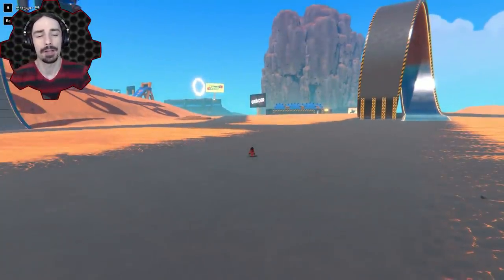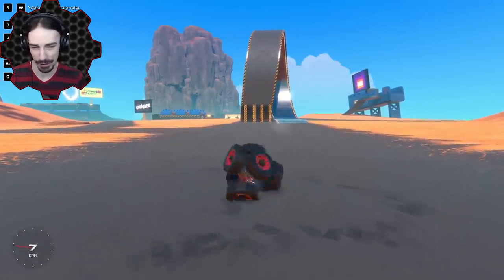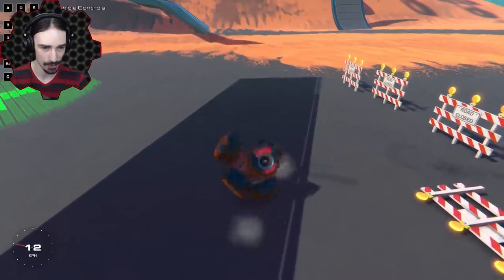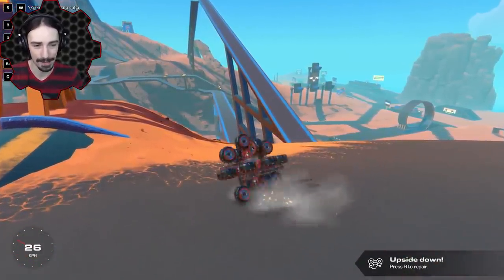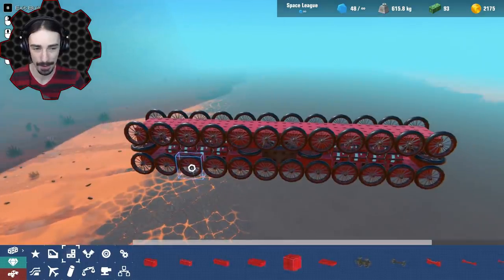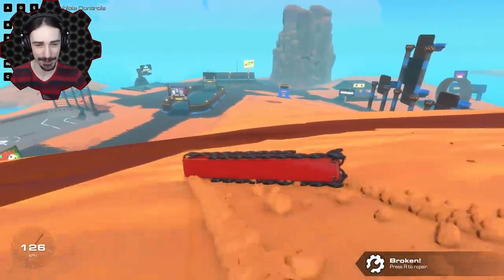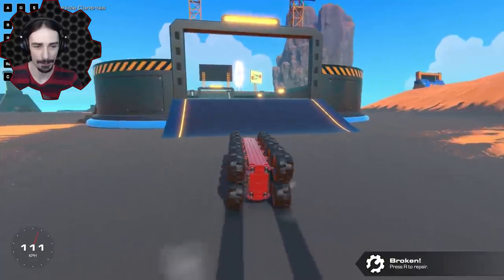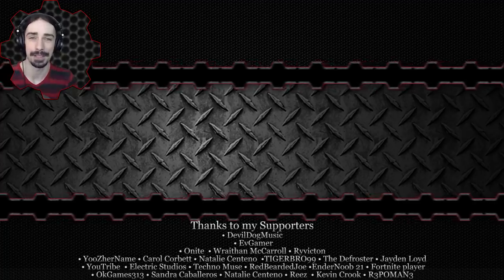What Happens When I Put Wheels Everywhere?! - Trailmakers Early Access Gameplay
Welcome to another episode of Trailmakers! Today we are doing silly experiments with wheels and just slapping them all over the place and seeing what happens!  Spheres made of wheels, and platforms made of wheels, all kinda of wheels, all over the place!

Building a car, airplane, helicopter or walking robot is as easy as playing with blocks. Take your machines on exciting rally races, race them against your friends, or build the craziest contraptions you can imagine in our huge sandbox.

-Build intuitively with modular blocks - it is easy to get started, and the possibilities are almost infinite.

-Go on breakneck rally races with vehicles of your own making.

-There is always something to do: Join the Trailmakers Rally, take on challenges, play in the sandbox, race your friends or shoot each other to bits.

-Create without constraints in a sandbox full of jumps, half pipes and crazy obstacles.

-Compete on the global leaderboards in rally and race mode.

EARLY ACCESS is short for: Trailmakers is still an infant and will become a lot better and BIGGER over the next year. Our aim is to ship significant updates every 2-4 weeks.

If you want to know more about our plans and what the current players are thinking then check out our discord channel